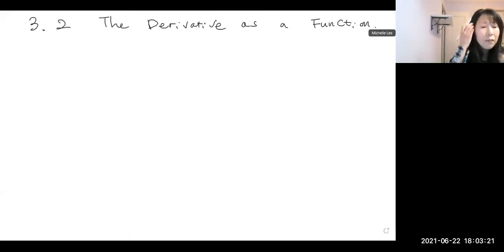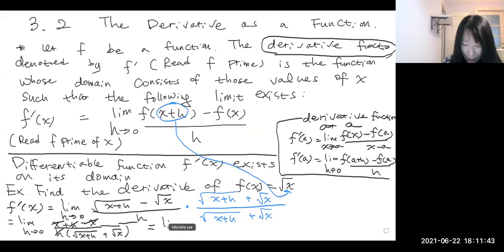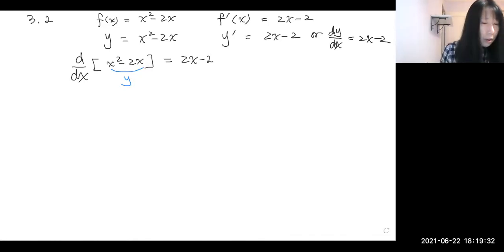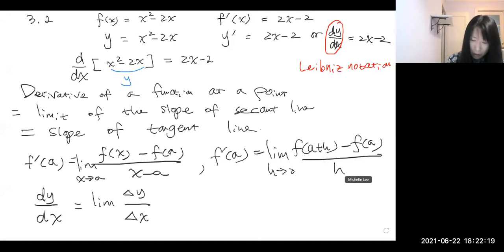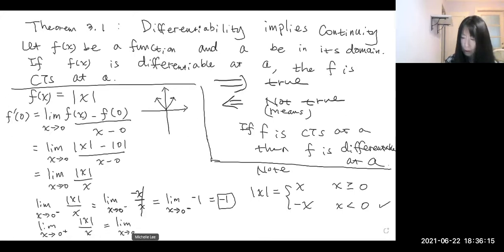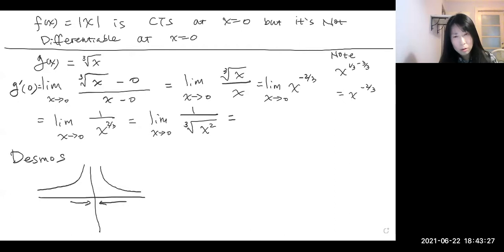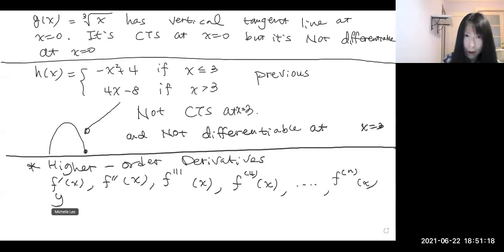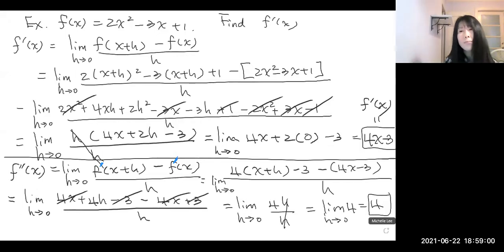Calculus1: 3 2 The Derivative as a Function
The Derivative as a Function, Derivative of a Square-Root Function and Quardratic Function, Graphing a Derivative, Derivatives and Continuity, Higher-Oder Derivatives